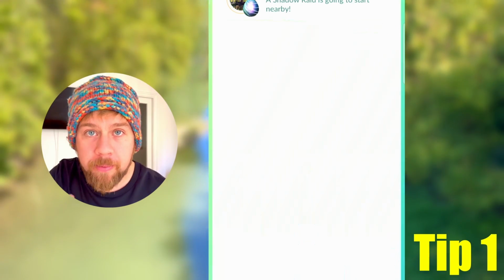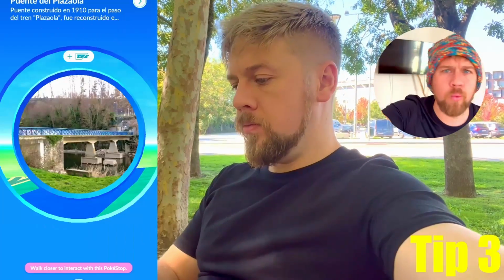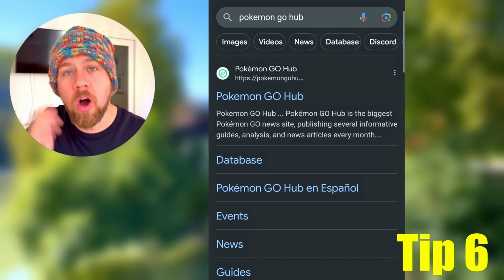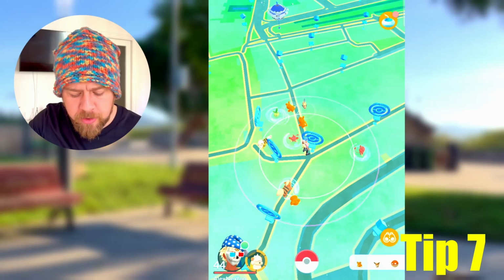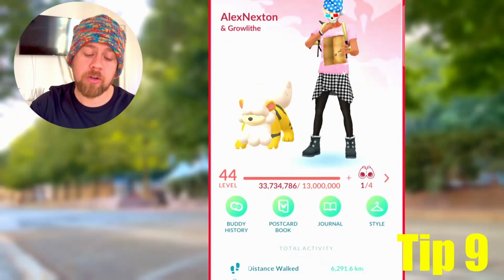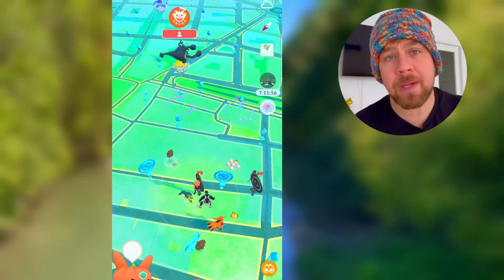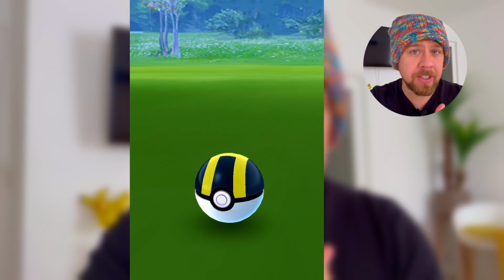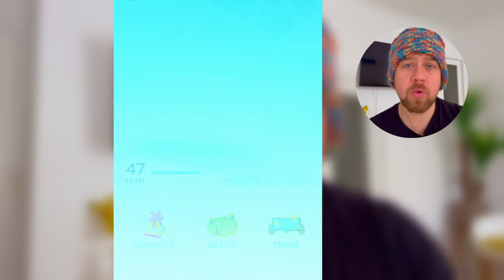Pokemon GO Tips & Tricks 2024!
Time Stamps

00:15 - How to Permanently add Strings to Favorites
00:48 - The Most Important Strings to add
01:15 - How to use Age0 efficiently
02:04 - How to EASILY find KECLEON
02:45 -  How to QUICK CATCH
04:24 - How to SPAM GIFTS
05:31 - How to Know if a Pokémon is a HUNDO
06:57 - How to CREATE a ROUTE
07:53 - How to Raid if you have NO FRIENDS
08:56 - How to SKIP BUDDY ANIMATION
10:01 - How to FIND BUDDY HEART LEVEL
10:53 - How to EASILY GET A HUNDO TRICK
11:45 - How to do the FREE RAID PASS TRICK
12:48 - TRADE HUNDO CP LOCATION
13:50 - How to use the SHOWCASE TRICK
14:35 - How to ALWAY EASILY FIND NEW POKEMON
15:40 - THE BLUE HALO TRICK
16:38 - BIGGEST TIP